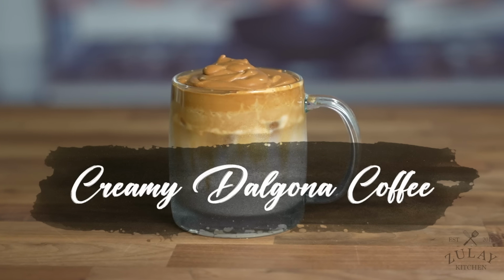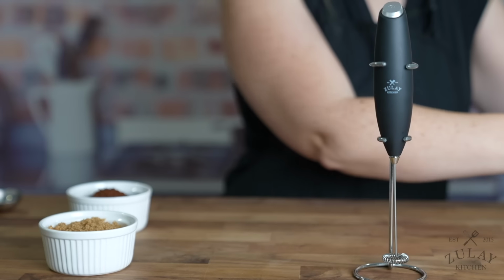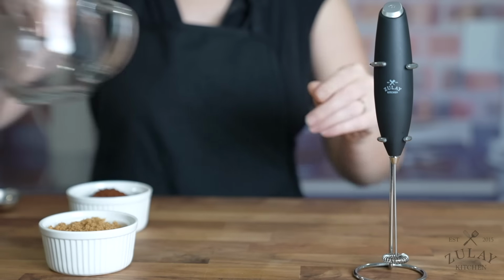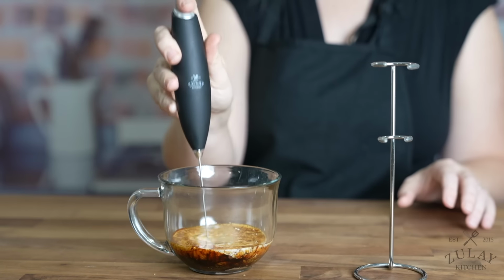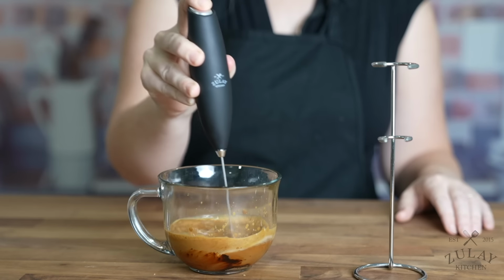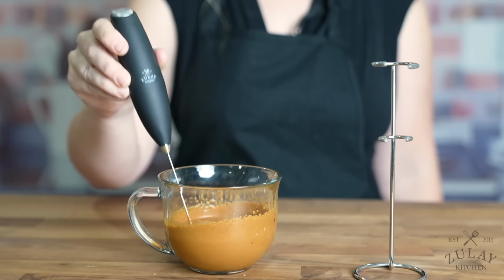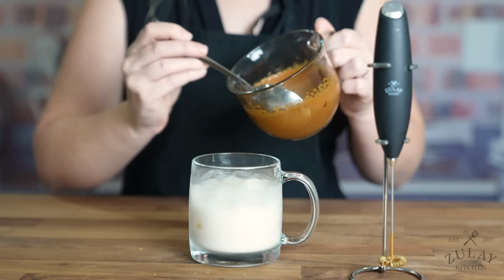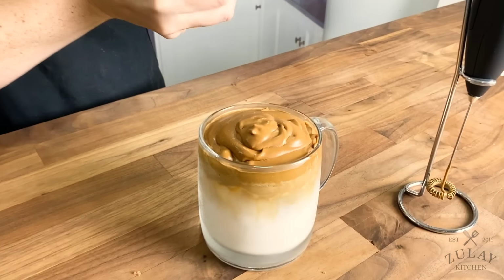Creamy Dalgona Coffee Recipe quick and easy!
Creamy Dalgona Coffee quick and easy!

A delicious taste of coffee and the sweetness of brown sugar make the perfect combo for every bubble tea lover out there!

INGREDIENTS:

2 tbl Instant Coffee
2 tbl Sugar
1 tbl Hot Water
4 tbl Heavy Whipping Cream
3/4 hot or chilled Milk

PREPARATION:

1. Fill your cup about 1 inch from the top with hot milk, or chilled milk (with an option of adding ice).

2. In a separate cup, combine the instant coffee, sugar, hot water, and heavy whipping cream. Whisk together for about 1-2 minutes until it becomes thick and creamy.

3. Pour the dalgona mix over your milk. You can either mix it all together or leave the frothed mix on top while you drink.